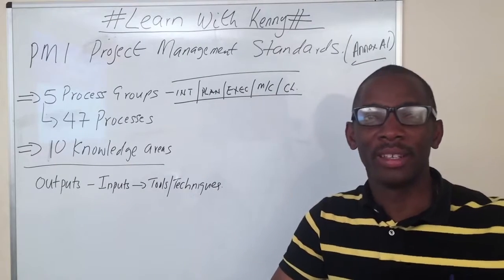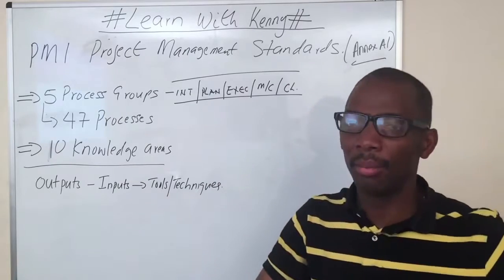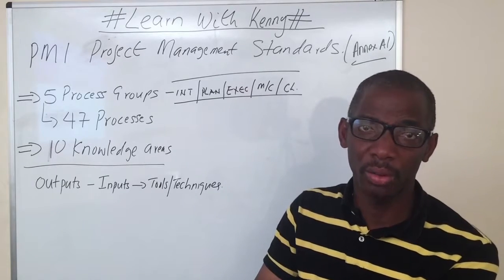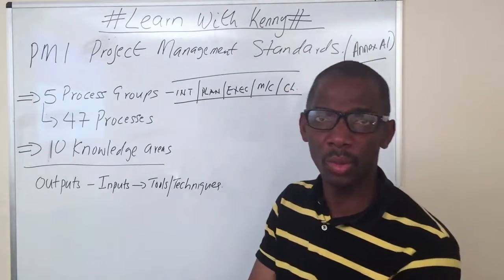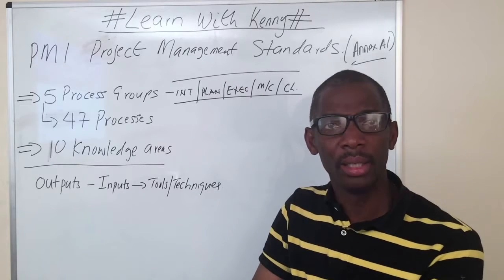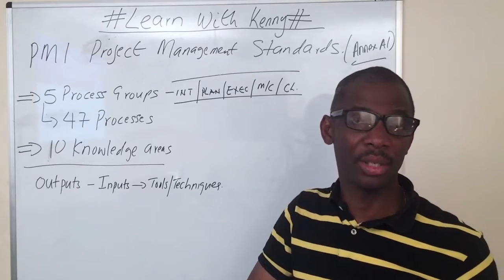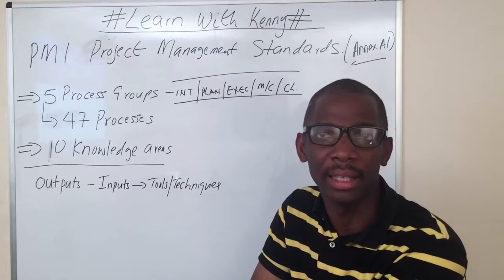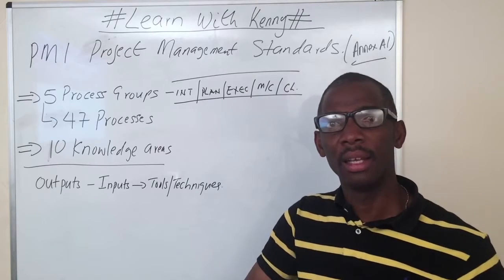Copy of Learn PMP with Kenny Video 2 Overview of the PMI Project Management Standards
Overview of the PMI Project Management Standards, Process Groups, Knowledge Areas and Processes